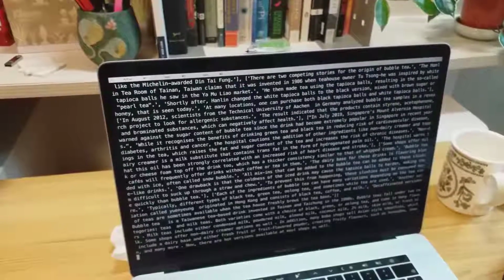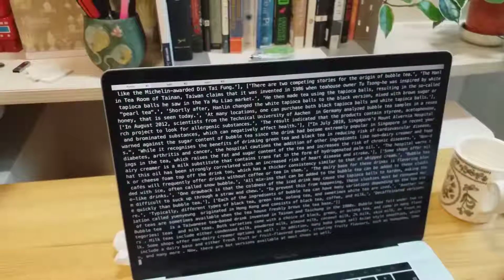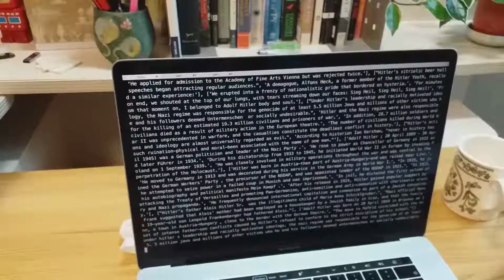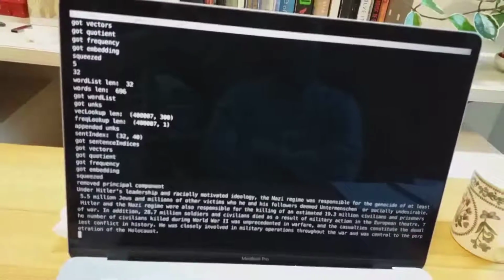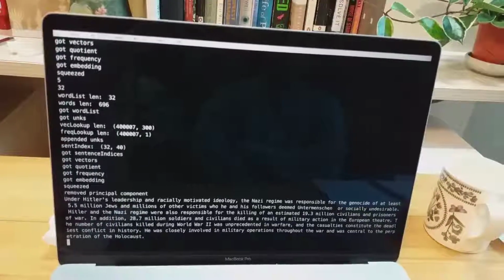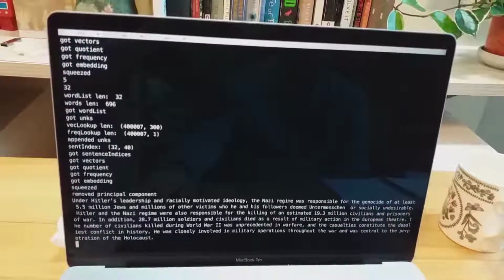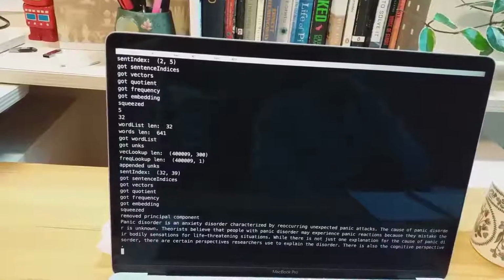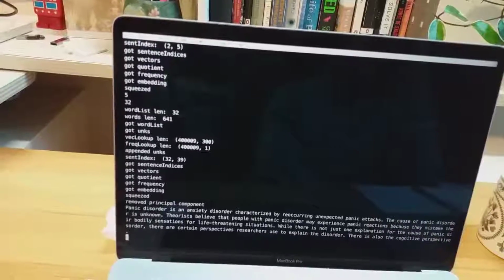Tests on open domain question answering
This is a live, unofficial test in October for the open domain question answering model that I created.

I still have much to go, because I'm getting low accuracy. At least I hope by showing this you guys can explore the wonders of natural language processing.

For those who are interested, this is the current dataflow of my model:

1. Machine receives query, normalizes query by lowercasing it and removing stopwords.
2. Retrieves maximum 50 articles from wikipedia relevant to query using wikipedia's custom search api
3. Extracts paragraphs from the 50 articles and filters maximum top 100 most relevant paragraphs that can answer query with BM25Okapi algorithm
4. Extracts top 50 most relevant paragraphs from the 100 paragraphs with Word Mover Distance ranking algorithm
5. Extracts top 10 most relevant paragraphs from the 50 paragraphs with custom convolutional autoencoder model. Model is multi-task trained with QQP and Google NLU dataset with the objective of ranking paragraphs that can most likely provide an answer to the query.
6. Uses BERT Question Answering model by huggingface finetuned with SQuAD dataset 2.0 to extract a 1 sentence answer from each of 10 paragraphs.
7. Extracts the best answer using custom scoring.